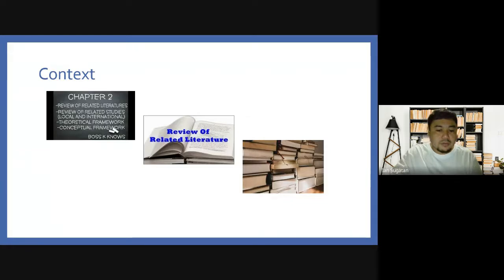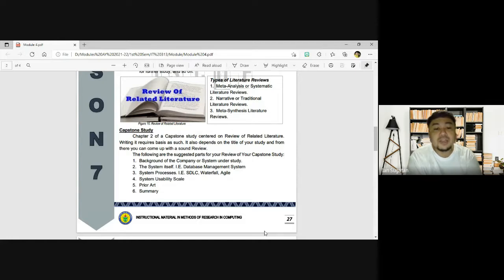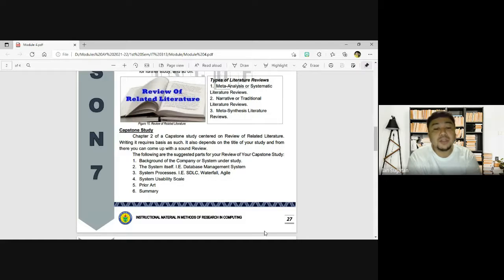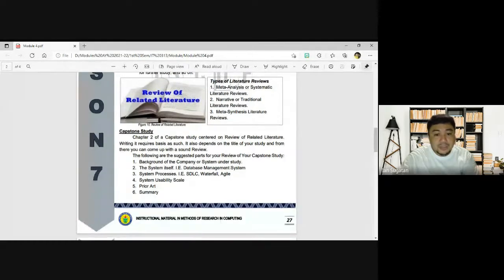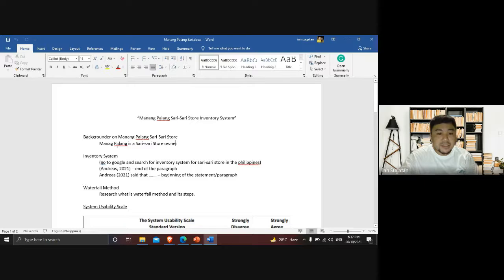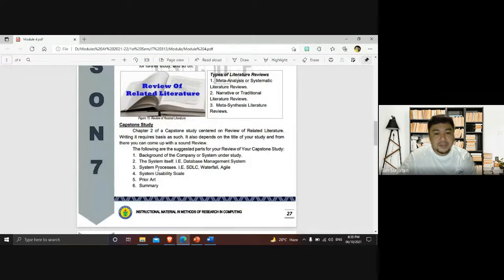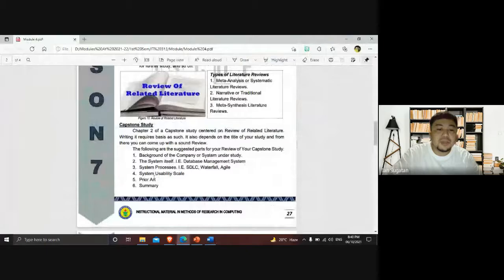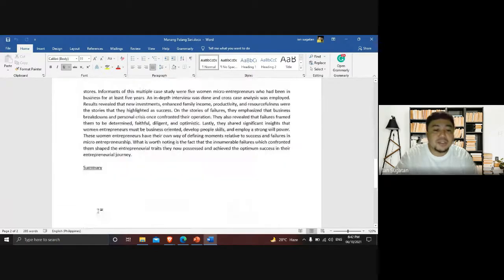IT 313 4th Session PM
This Video is the 4th PM Session of ISCOF-SEC BSIT 3 in their Subject IT 313.